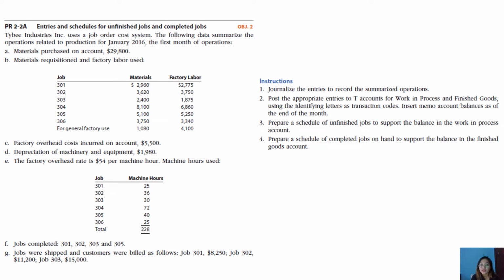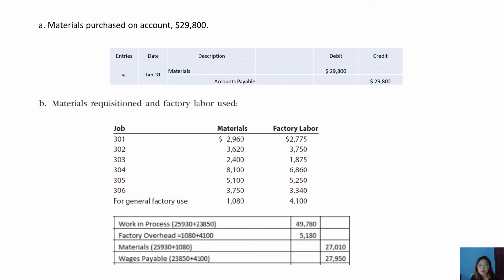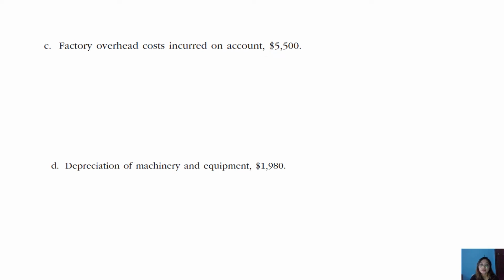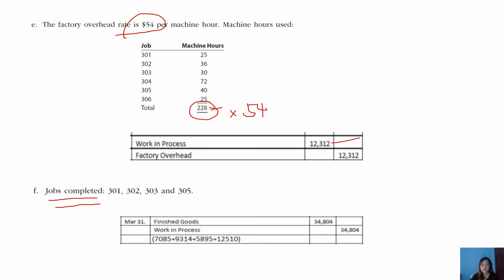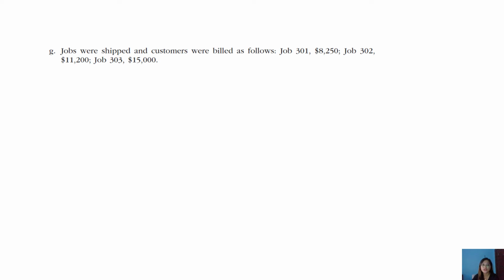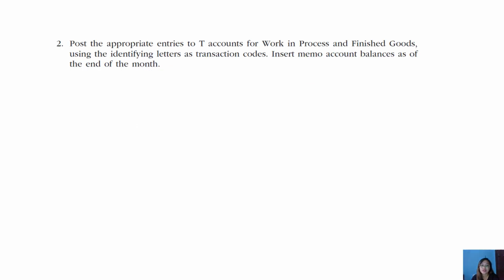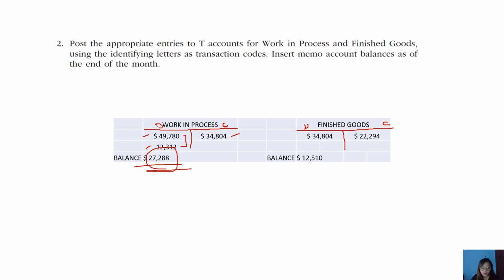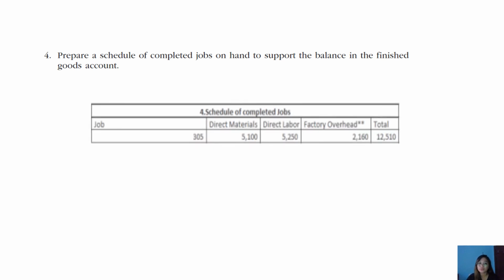MBA 112B PR 2 2A